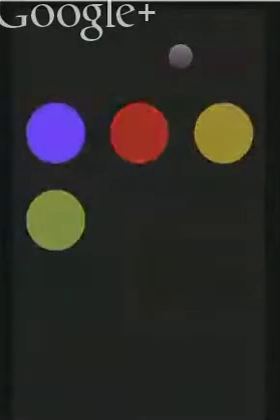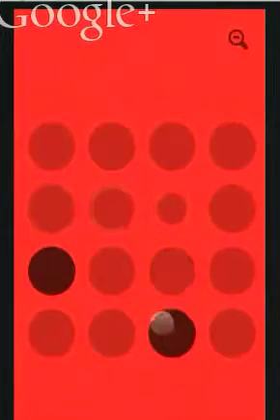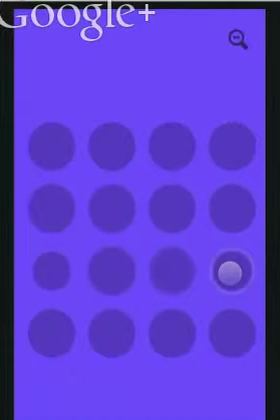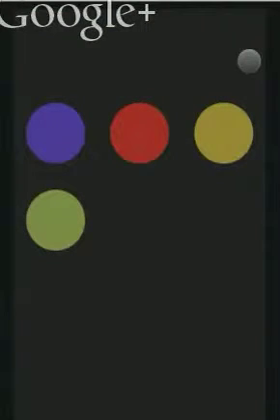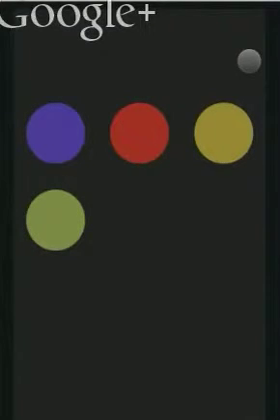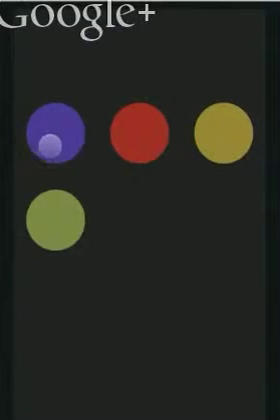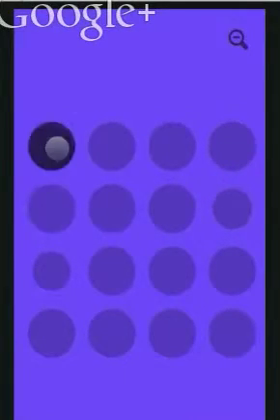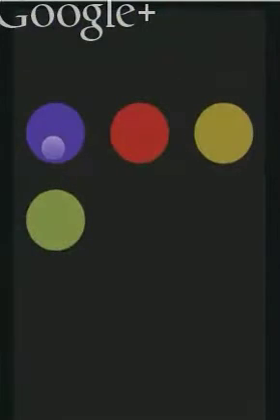keezy drummer - Codementor Office Hours